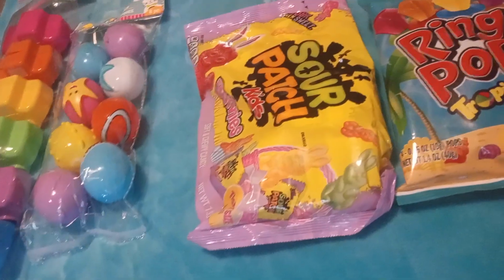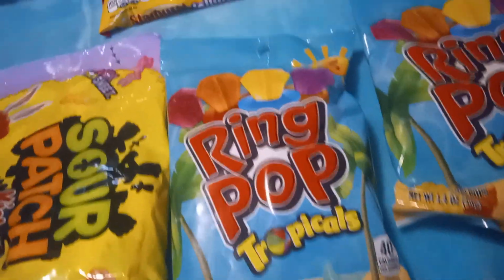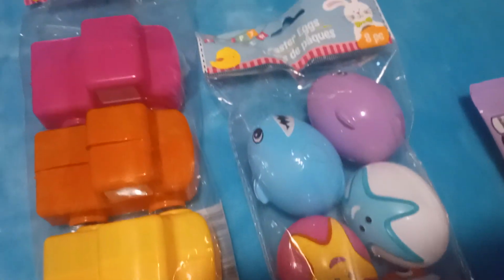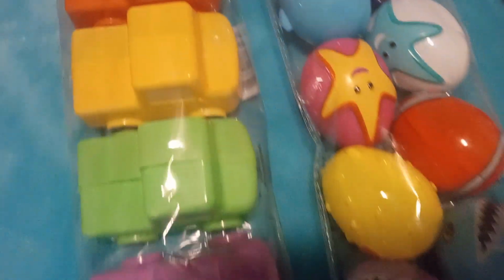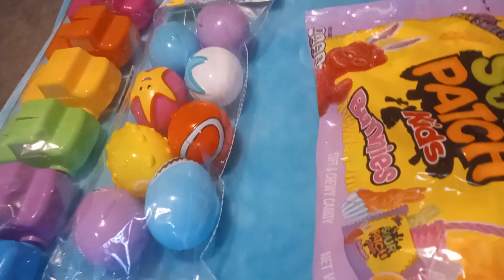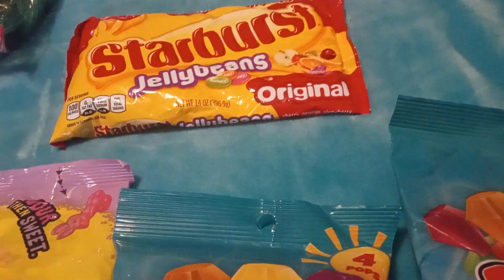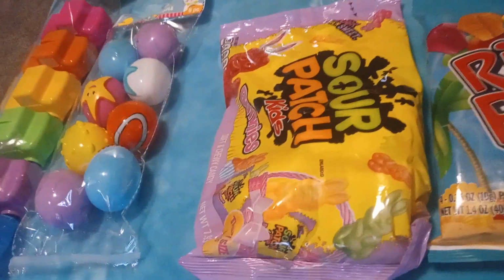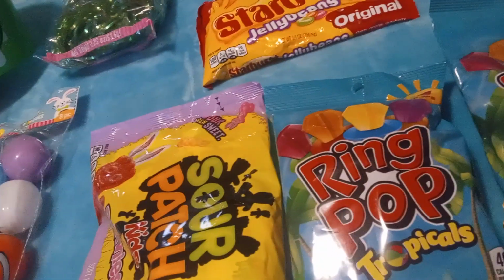Isaiah Easter 🐇dollertree haul @nenesmunchies @neneseatslife4496 🐇💚